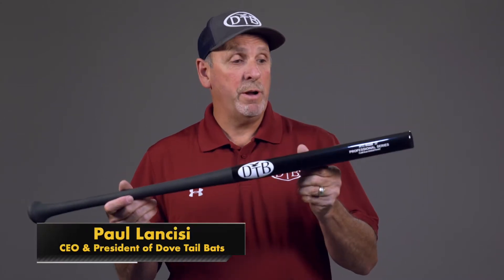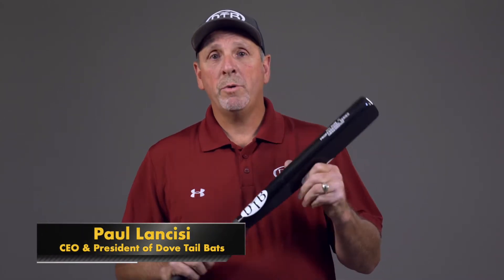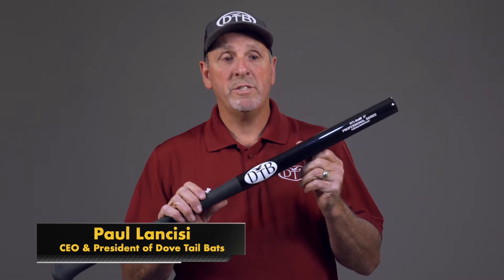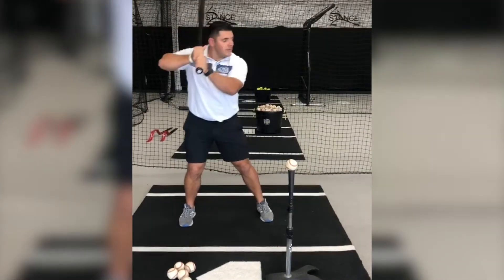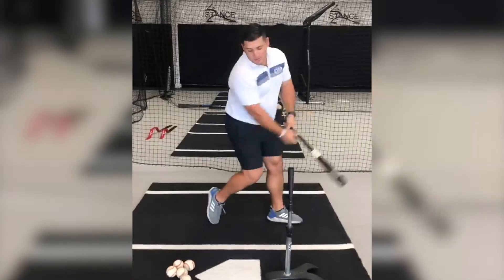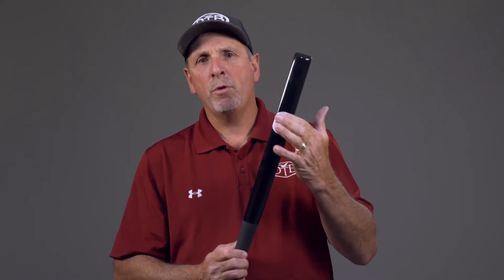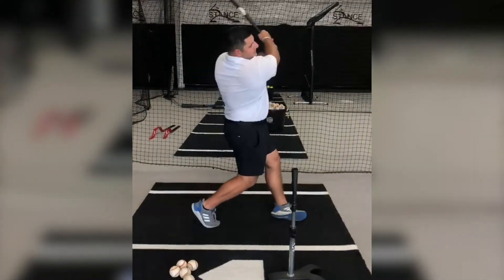Flat Bat Trainer for baseball bats -- DOVE TAIL BATS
The Dove Tail Bats Flat Bat Trainer helps players zero in their hits to the sweet spot of the bat.